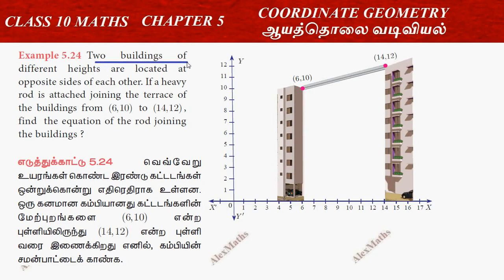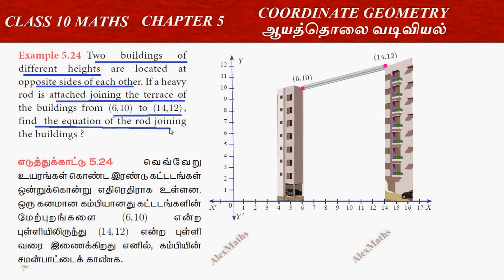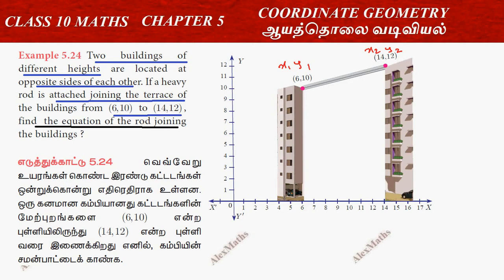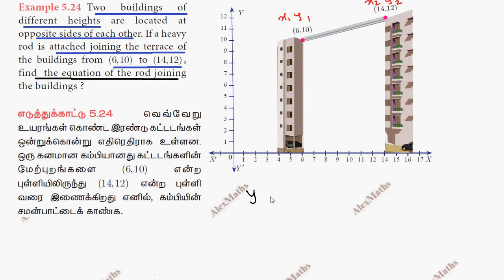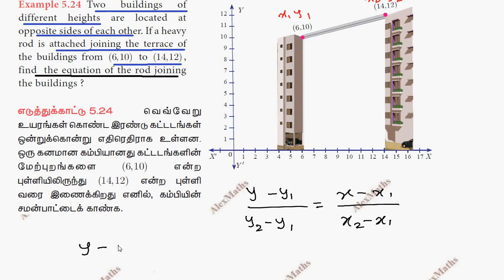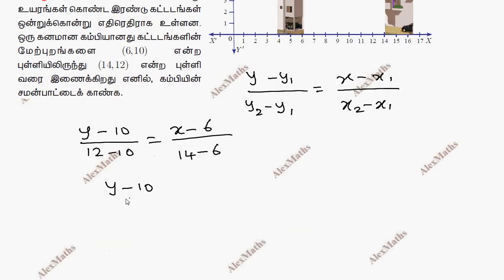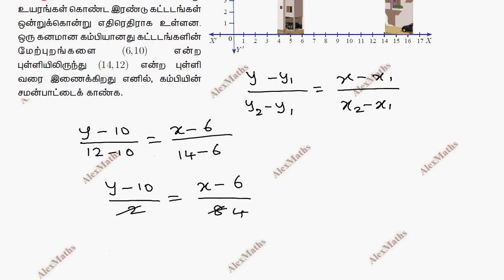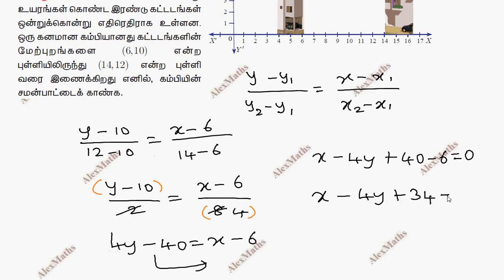10th Maths Example 5.24 Coordinate Geometry Chapter 5 AlexMaths TamilNadu Syllabus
TN New Syllabus Class 10 Maths Class 10 | Example 5.24 | Coordinate Geometry | ஆயத்தொலை வடிவியல்
5Coordinate Geometry
5.1Introduction
5.2Area of a Triangle
5.3Area of a Quadrilateral
5.4Inclination of a Line
5.5Straight Line
5.6General form of a Straight Line